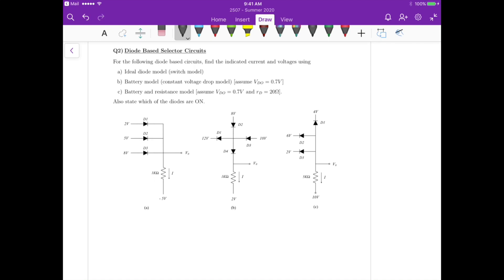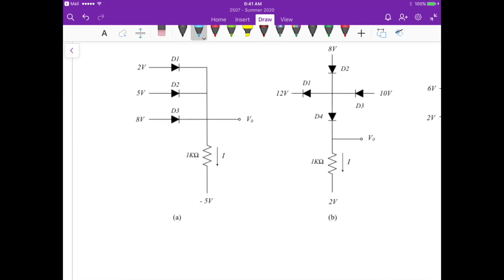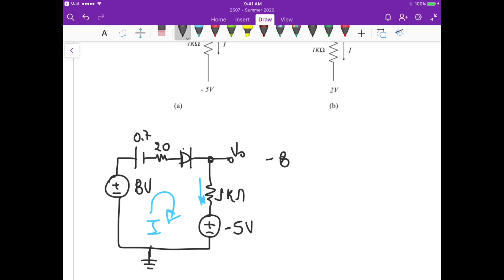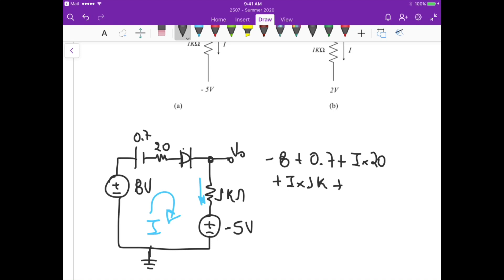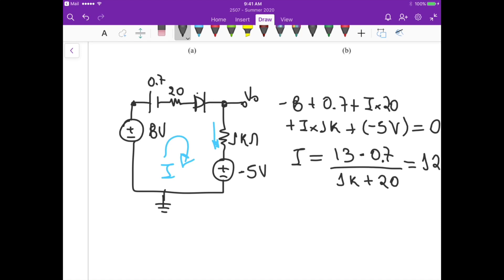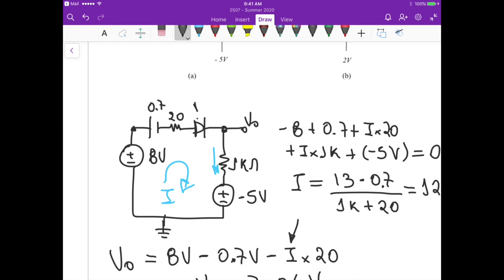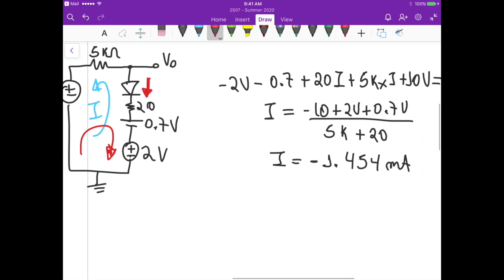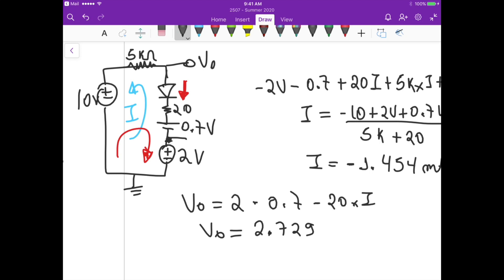Set 3 - Q2